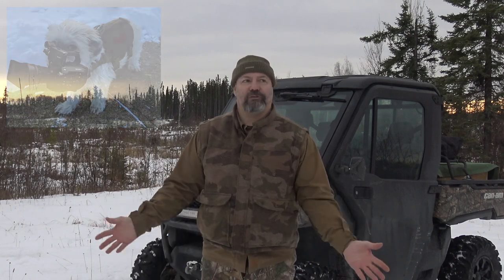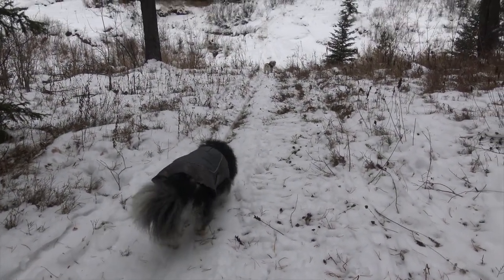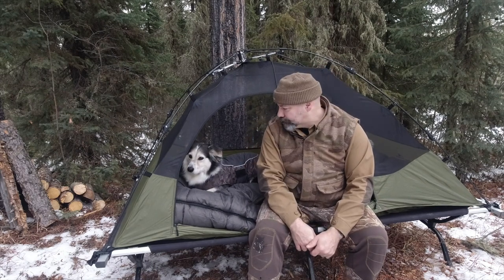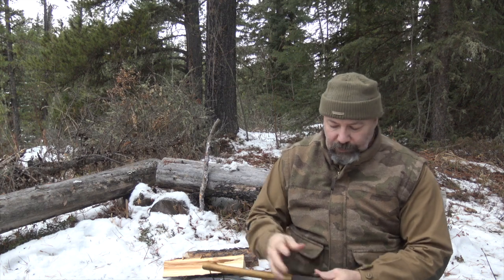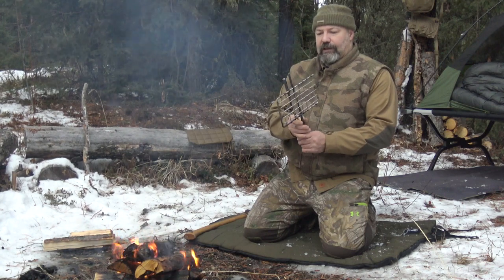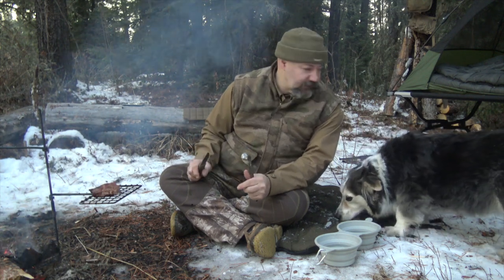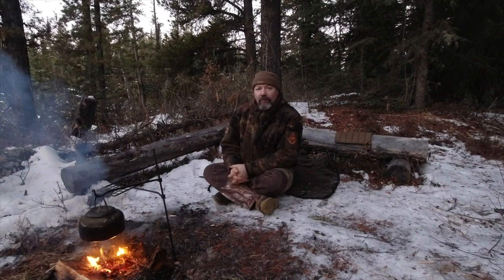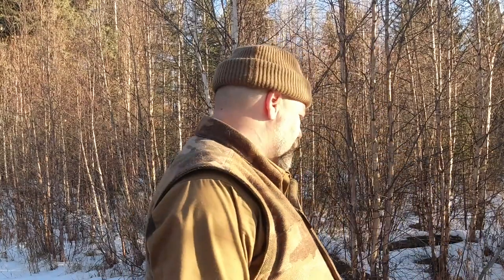Winter Cot Tent Camping with 2 dogs in the TETON Vista 1 Cot Tent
My two dogs, Esme and Simon camp out in the Teton Vista 1 and enjoy a comfortable night camping under the Canadian skies.  We share a grouse stew cooked over an open fire in my cast iron cook set.  The Can Am Defender XT Cab HD10 does a great job of transporting us all in the heated cab.  Camping in a tent cot is a wonderful way to experience Canada and feel you are truly part of nature!